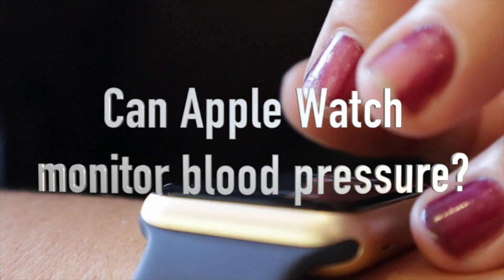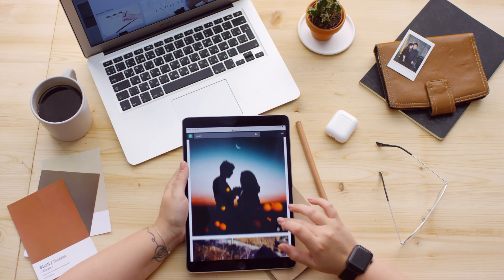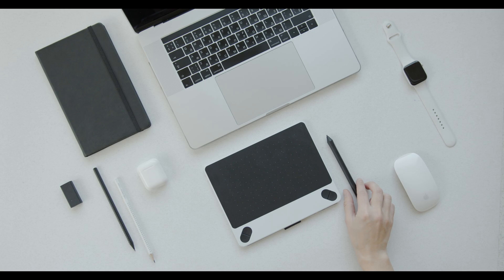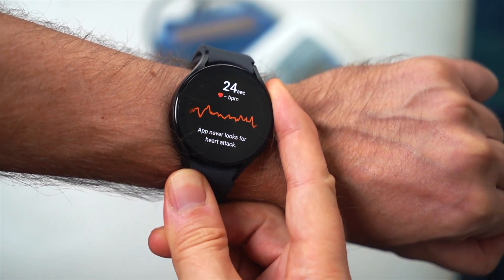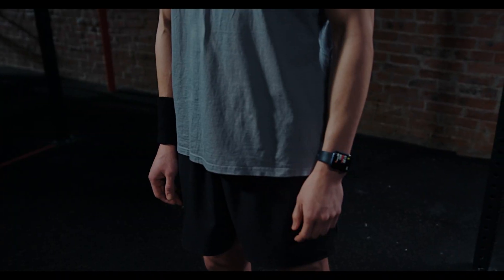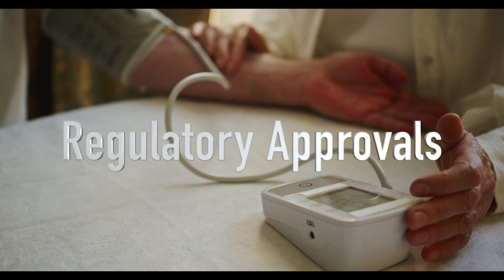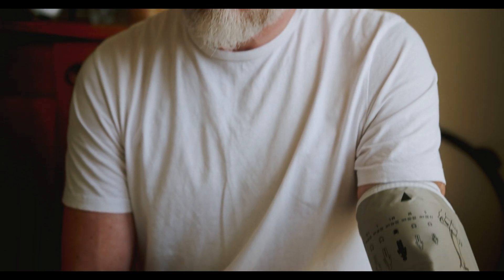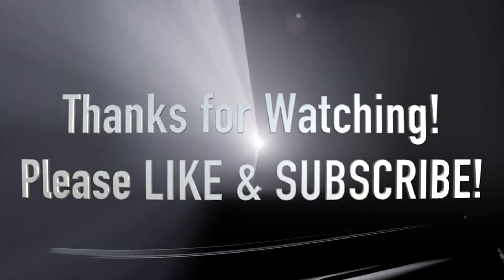Can the Apple Watch Measure Blood Pressure? Here's What You Need to Know! 📲💡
Discover the truth behind Apple Watch and blood pressure monitoring! In this video, we dive deep into whether the Apple Watch can measure your blood pressure, how it compares to other devices, and what the future holds for health tracking. If you're curious about wearable tech and your health, this one's for you!

📚 Read the full article here: What’s Apple Watch and Blood Pressure Monitoring